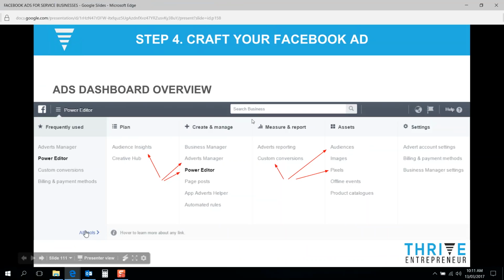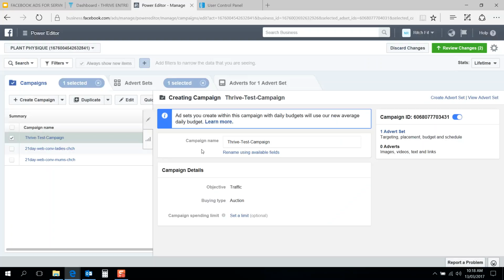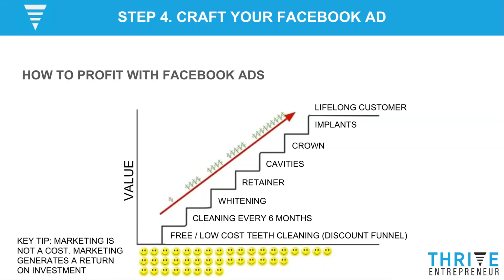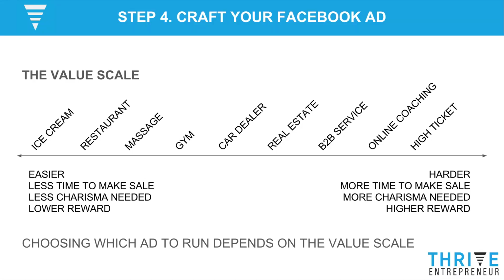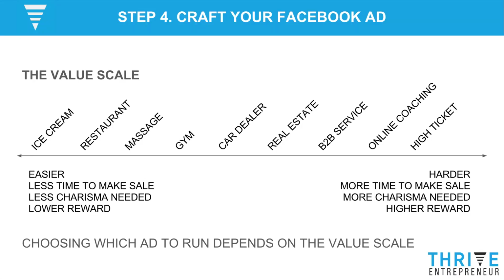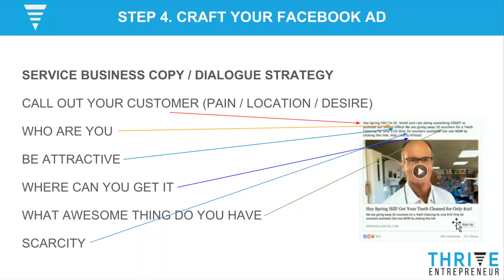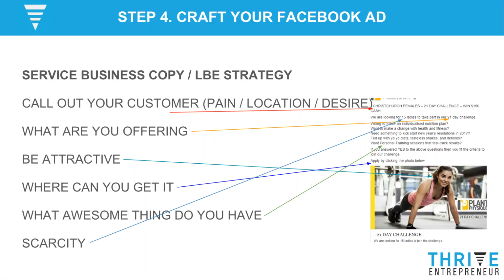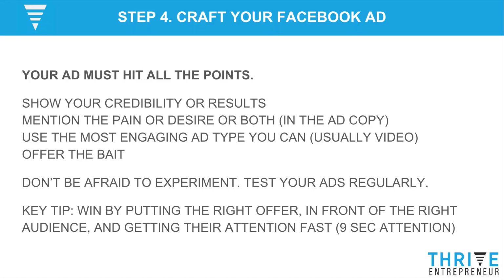Step 4 Craft Your Facebook Ad part1